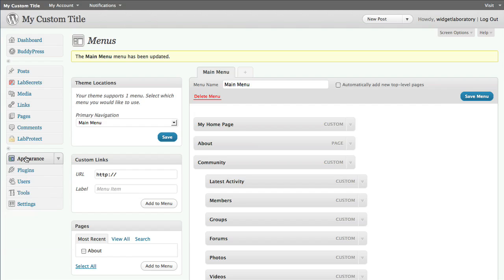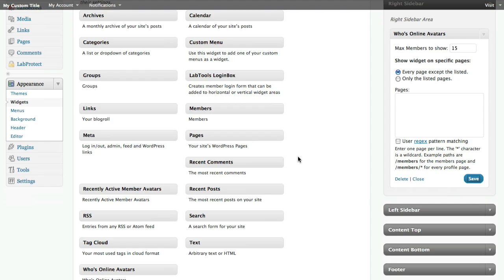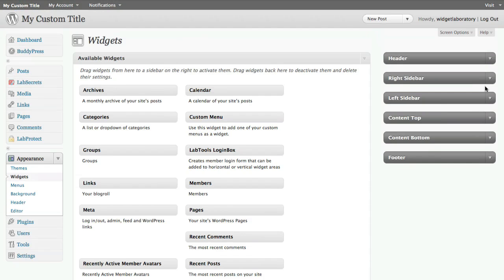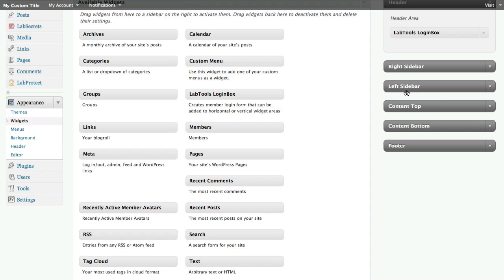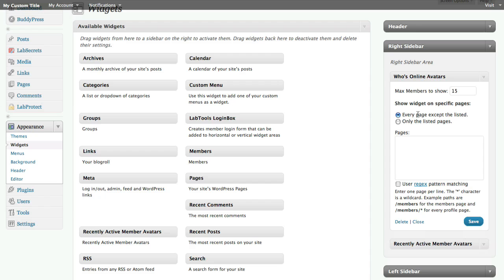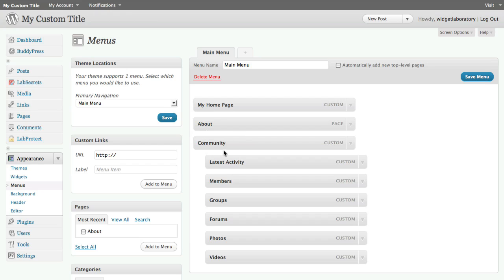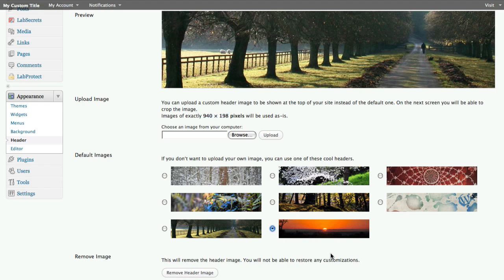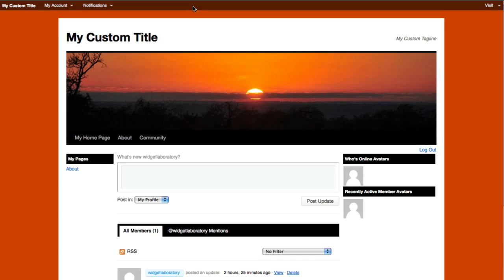LabSecrets Dashboard Tutorial One - Part Two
Create a Social Network and Monetize Today! In this tutorial, we show you the basics of creating your LabSecrets Solution site using our new LabDashboard. Two parts, each fifteen minutes long.